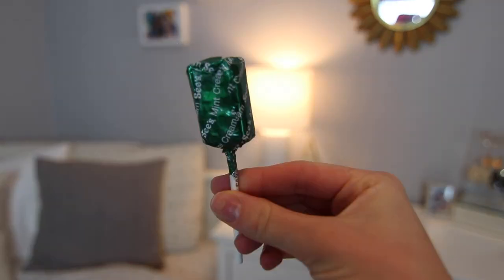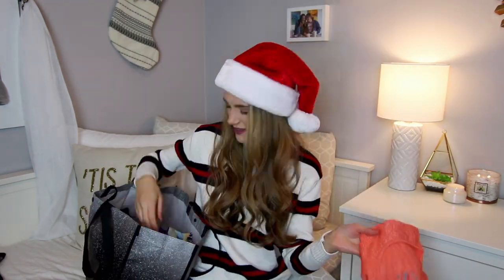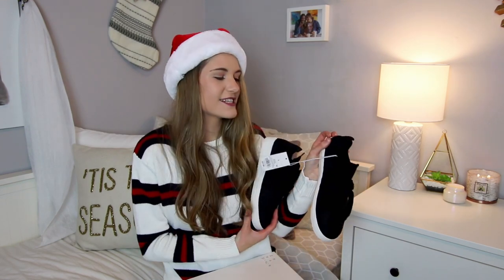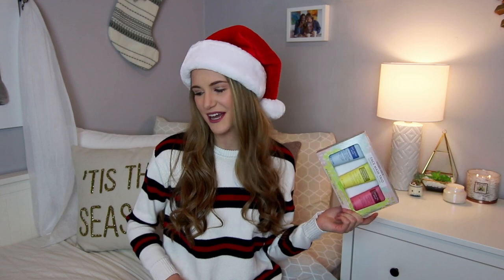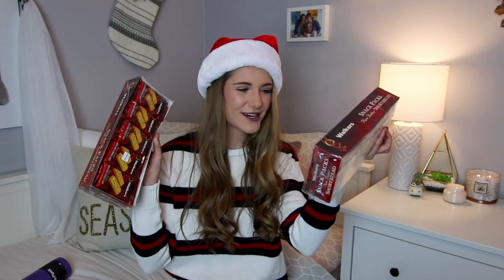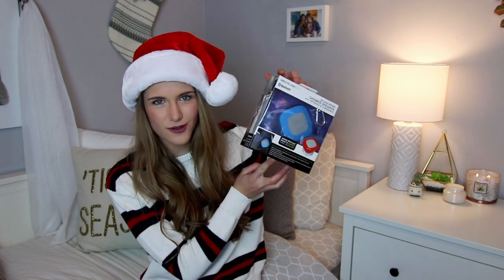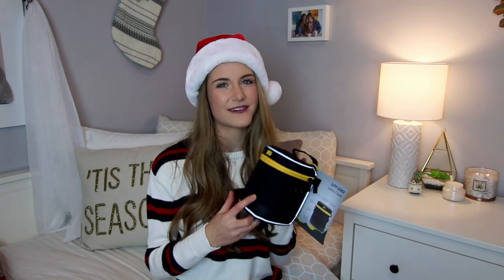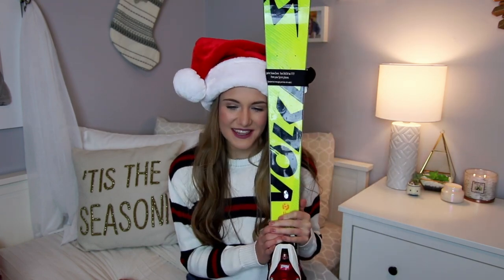THE BEST WHAT I GOT FOR CHRISTMAS VIDEO 2017!!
Merry Christmas everyone!! In today's video I am so excited to share with you the gifts I received for Christmas in 2017! I am incredibly grateful for each one of my presents and fully understand that Christmas is way more about family, love, generosity, and joy then what is under the tree. Hope you enjoyed this video and PLEASE comment what you guys got so I can get all excited and reply back to ya!
xoxo, Kiara
P.S. Thank you SO much for 64.7K!!

 Q & A:
What camera do I use? The Canon 80D with the sigma 30mm lens and the Canon G7X Mark II vlog camera
Where do I go to school? I am a Sophomore at the University of Oregon

All items were purchased with my own money or were given to me as a gift.